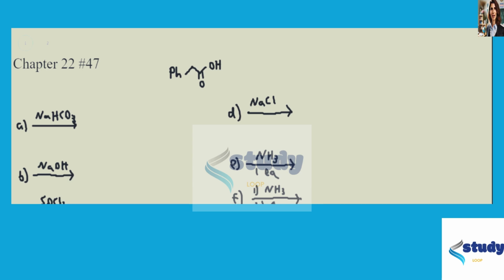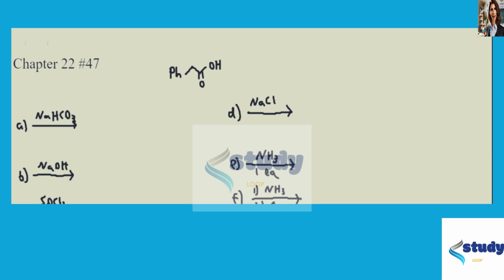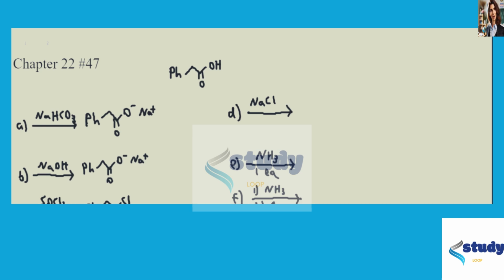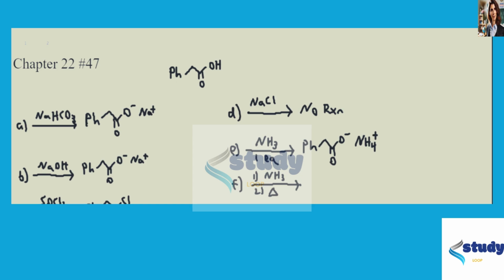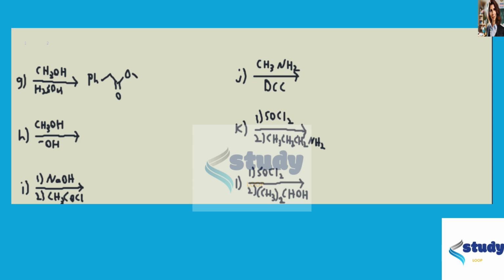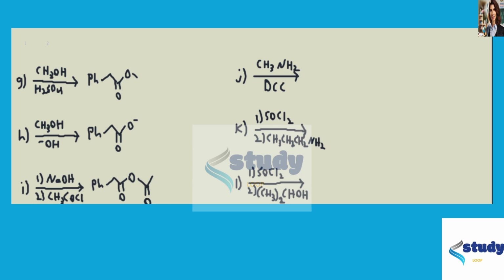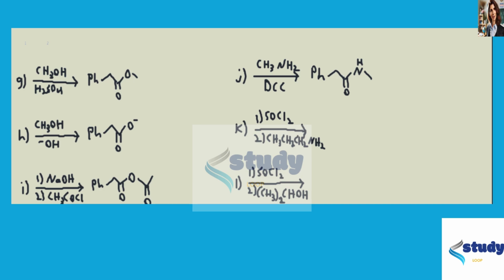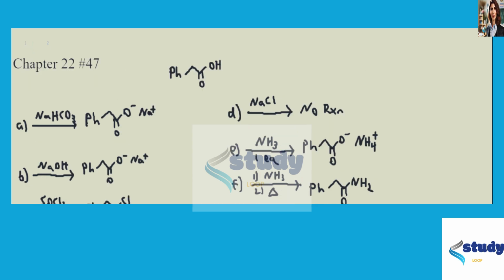[Chemistry] Draw the product formed when phenylacetic acid (C H CH COOH) is treated with each reage